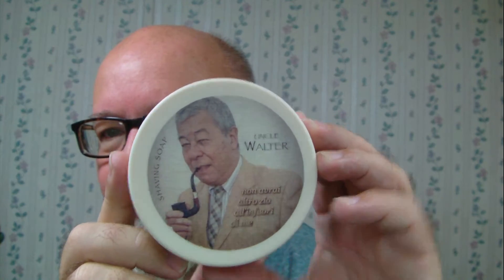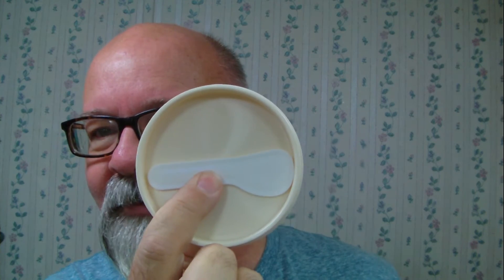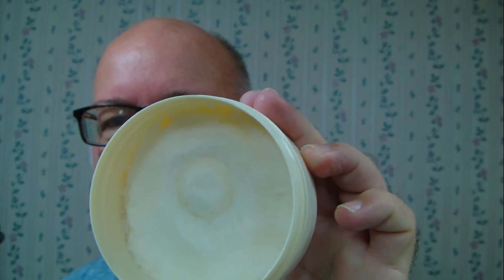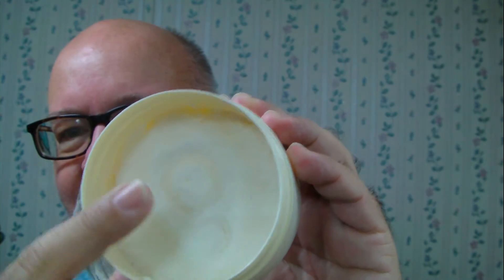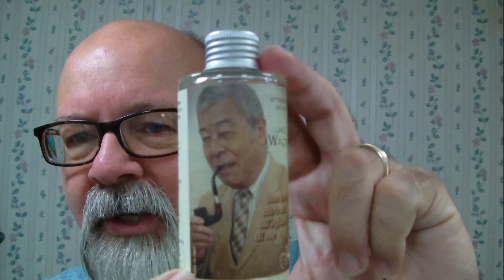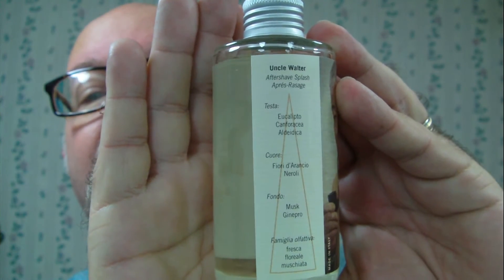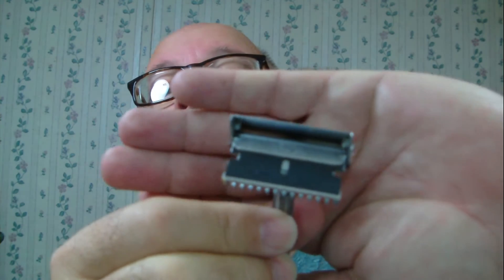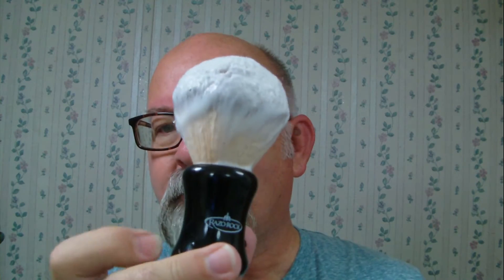Gem Micromatic, TFS Uncle Walter soap and aftershave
Gem Micromatic with a PAL blade on it's third use. Tcheon Fung Sing Uncle Walter soap and aftershave was spectacular. The RazoRock Big Bruce was used to whip up the creamy lather.  I am glad I got this soap and aftershave. This was a great shave ... all smiles.

From Italian Barber "Uncle Walter"

Tcheon Fung Sing "Uncle Walter" Special Edition Artisan Shaving Soap

Uncle Walter shaving soap is made for TFS's greatest supporter.  Walter is a traditional wet shaving enthusiast and is always there to support Paola and TFS in any way possible; Tcheon Fung Sing has honored him with a unique soap made with a special formulation.  He is deserving of much more than a custom shaving soap as he truly gives his all to TFS in more ways than anyone can imagine.  The fragrance was selected by the great soap making artisan, Paola Barile and is a tribute to a wonderful person!

Scent: Fresh citrus, floral and musk.  A complex intoxicating scent which blends eucalyptus, orange blossom, neroli, musk and juniper.